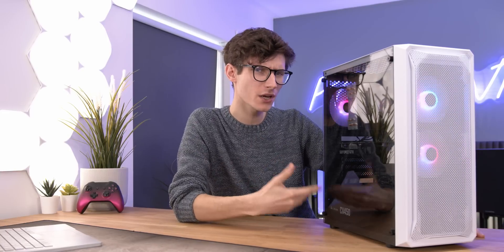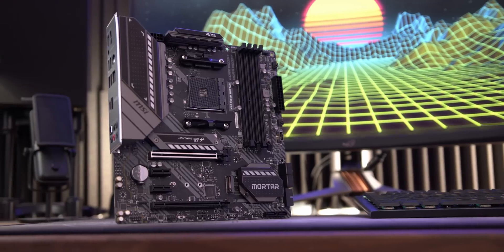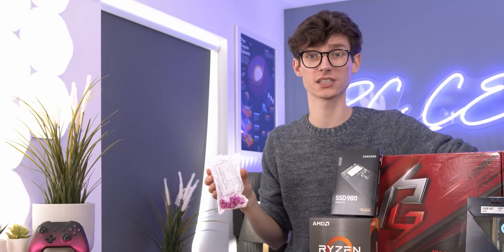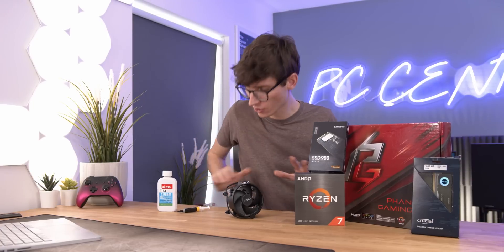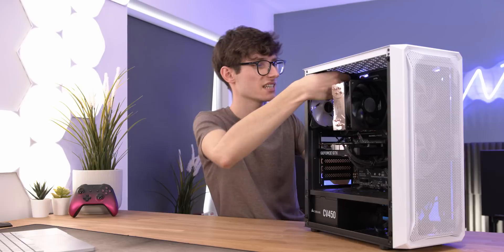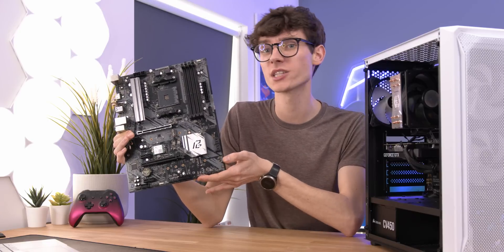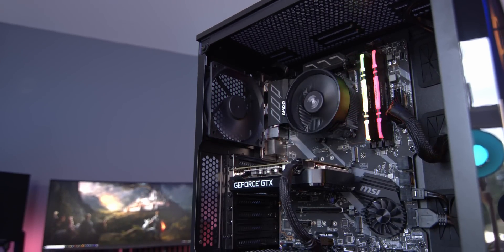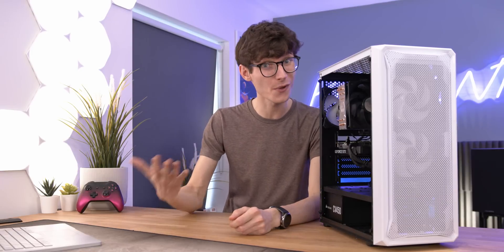10 MUST KNOW Tips And Tricks To Build Your Gaming PC! (PC Build 2021)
Want To Build A Gaming PC? Here's my top tips and tricks to make your PC Build 2021 the best it can be! This how to, step by step build guide is not just for beginners - it's the PC Gamer's build tutorial for any budget - even Ryzen 5000 & RTX 3080!

My favourite bang-for-buck PC Build!

MSI 110R Gungnir Case (Amazon)
AMD Ryzen 5600X Processor (Amazon)
be quiet! Pure Rock 2 CPU Cooler (Amazon)
Asus ROG B550-E Strix Motherboard (Amazon)
G Skill Trident Z NEO RAM (Amazon)
Nvidia RTX 3060 Ti (Amazon)
XPG S50 Lite SSD (Amazon)
Corsair TX650m Power Supply (Amazon)

MSI Tomahawk B460 Motherboard (Amazon)
Intel Core i3 10100f Processor (Amazon)
Coolermaster Hyper 212 Evo 2 CPU Cooler (Amazon)
16Gb Vengeance LPX RAM (Amazon)
Ionz Mesh PC Case (Amazon)
RGB Fans (vary by region) (Amazon)
Crucial BX SSD (buy the 500GB) (Amazon)
Aorus Wifi Card (optional) (Amazon)

4K Benchmarking monitor (RS) (Amazon)